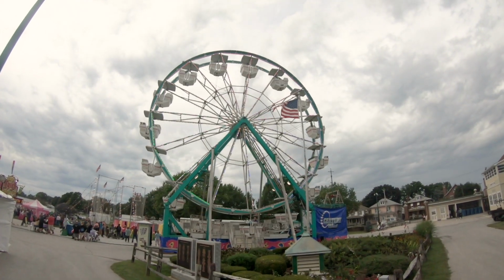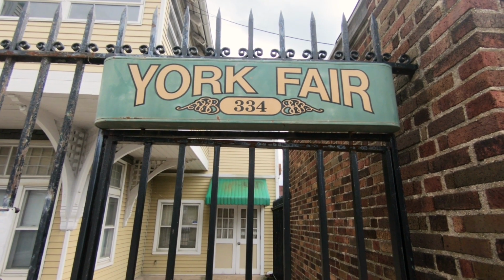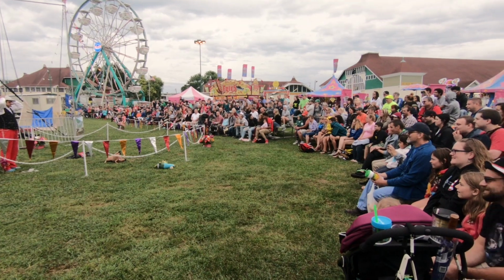Wow Factor Photos - The York Fair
Come along as we attempt to capture York Fair wow factor photos.

Camera, Nikon D810
GoPro Hero 6

Lens,
Nikon AF-S NIKKOR 24-120mm f/4G ED VR Lens
Nikon AF-S NIKKOR 24-70mm f/2.8G ED Lens
Nikon AF-S NIKKOR 70-200mm F2.8

Tripod - Feisol, model 3372
Tripod Head - Really Right Stuff, BH-55